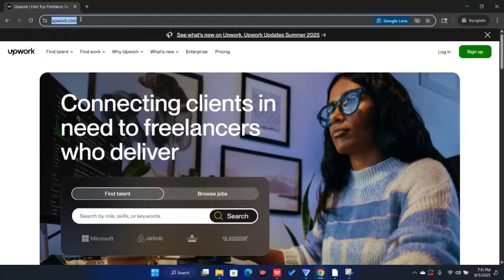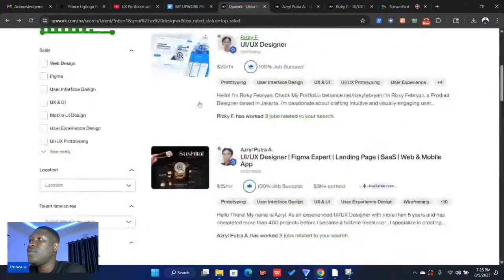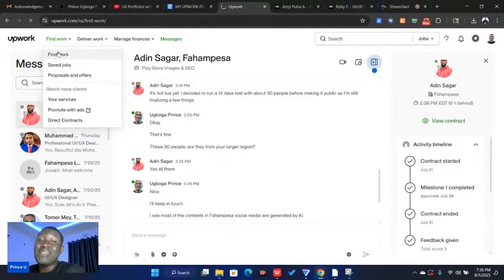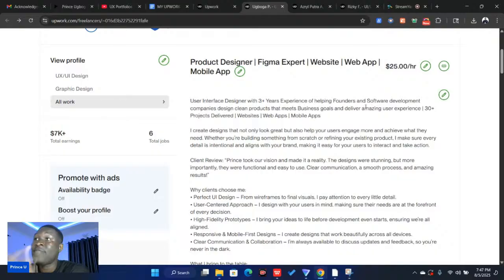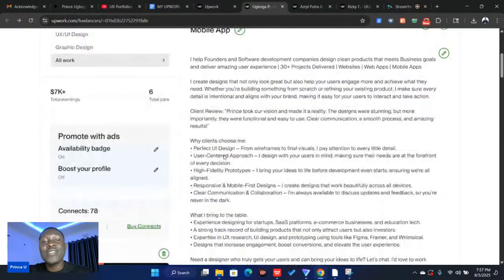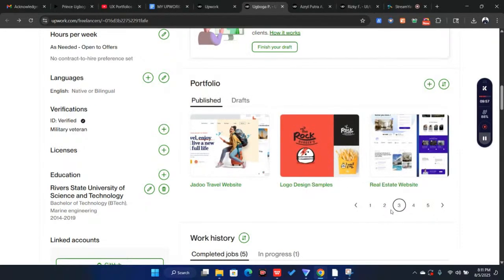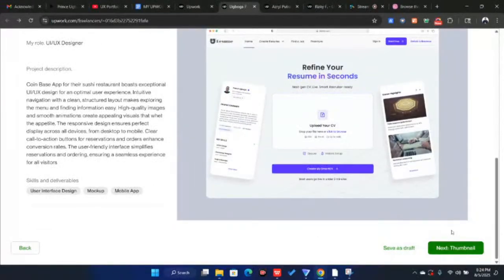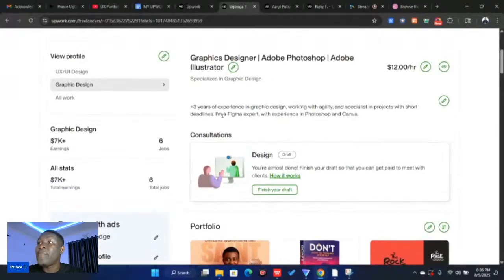Introduction to Upwork: Beginner Tutorial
Learn how to set up your profile to attract clients